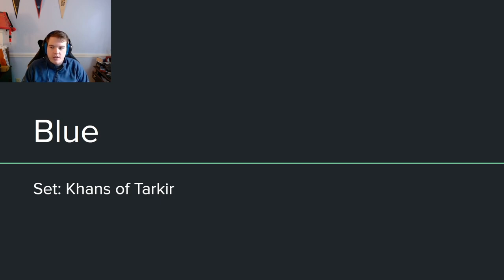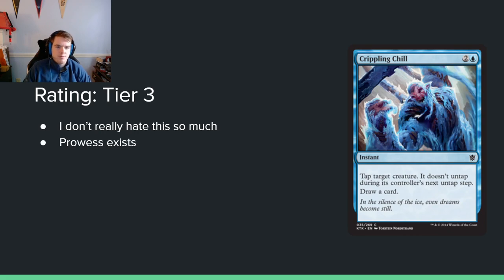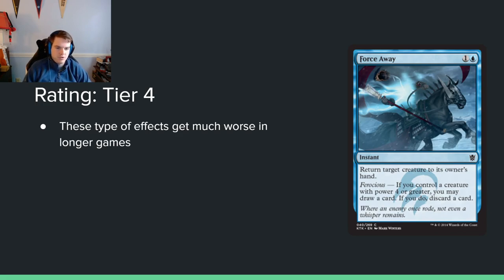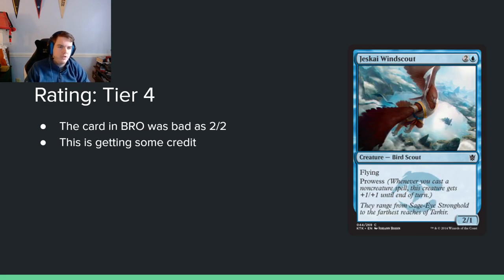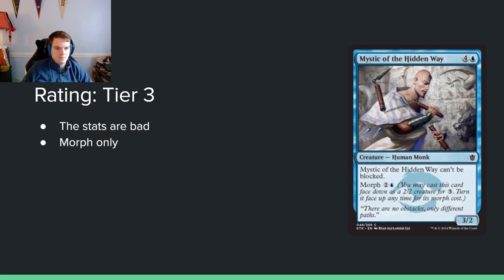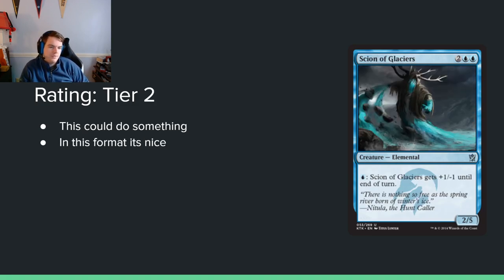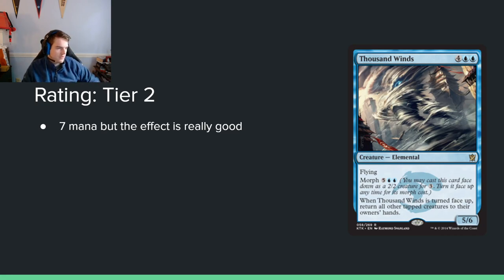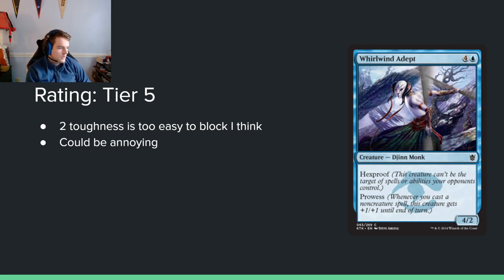Khans of Tarkir Limited Set Review: Blue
In this video I review the Khans of Tarkir cards coming to MTG Arena soon as if they were being released today. I am evaluating the cards based on how good they will be in limited and in this episode I cover the Blue cards. Magic has changed a lot since Khans came out and I'm interested to see if the perceptions of this format hold up.